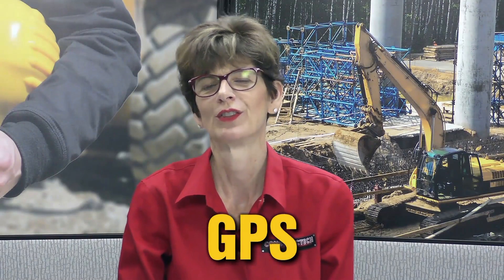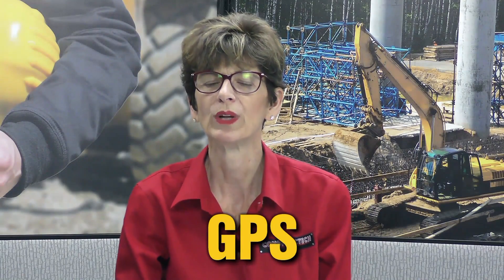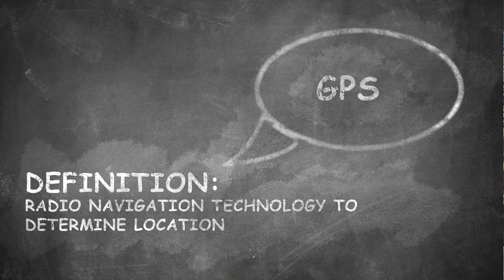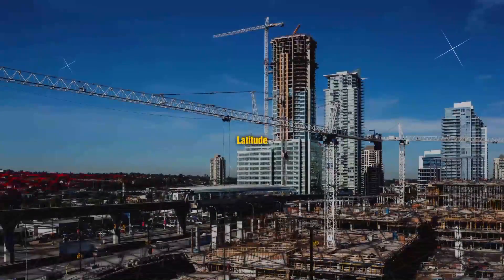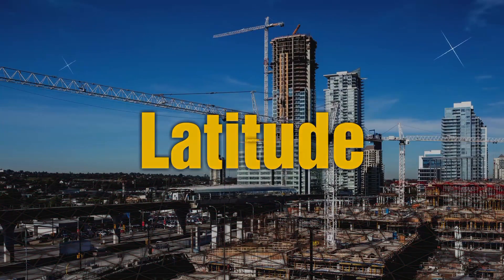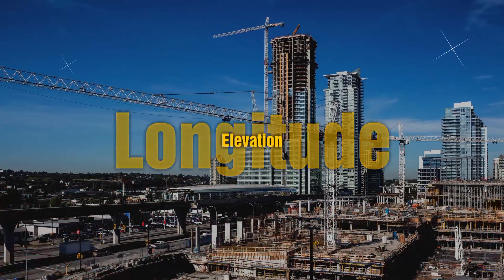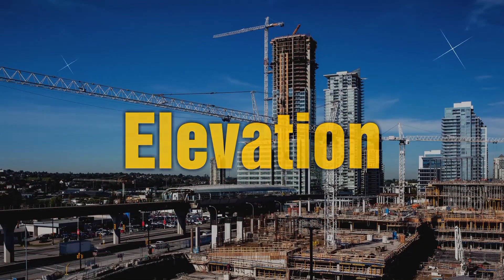Word of the Day, GPS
Peggy Smedley digs into the definition of GPS (global positioning system), giving an inside glimpse at how it impacts the construction industry today and what is in store for the future.